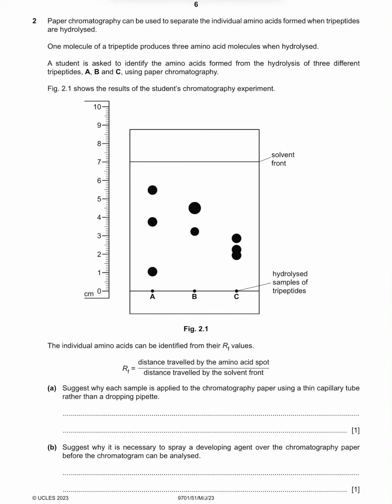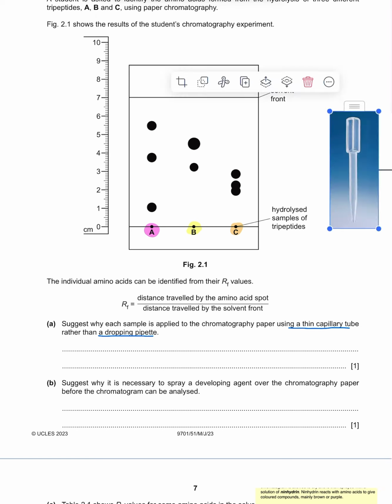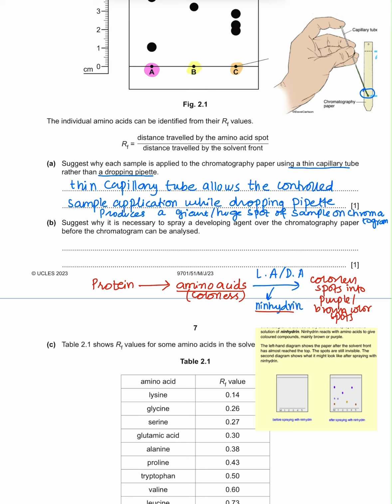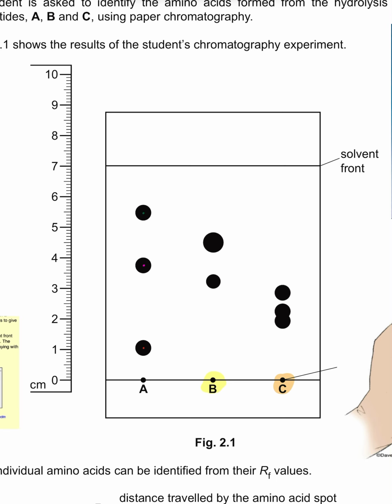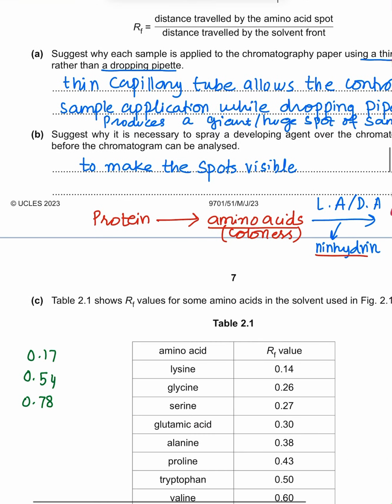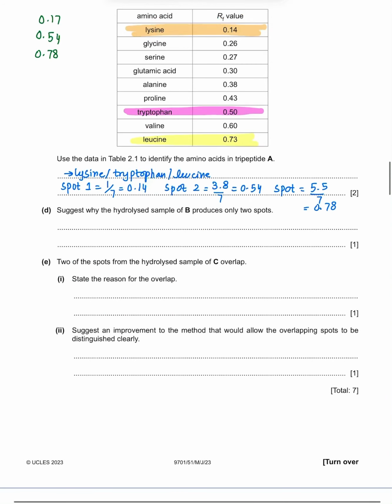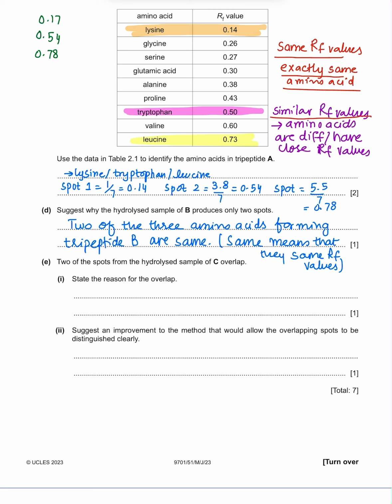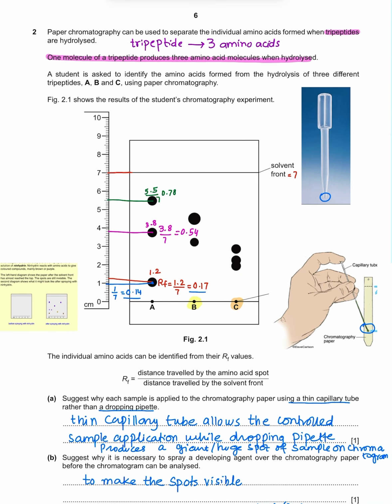⁠Chromatography | 9701 Chemistry | Paper 5 | May June 2023 Paper 51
This video is about Chromatography Question related to Paper 5 in 9701 A Level Chemistry Syllabus.